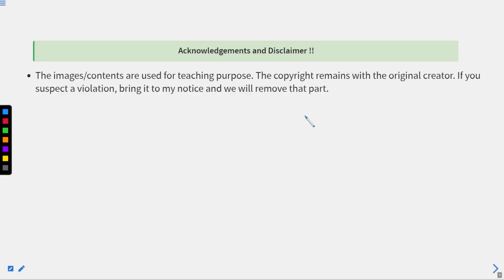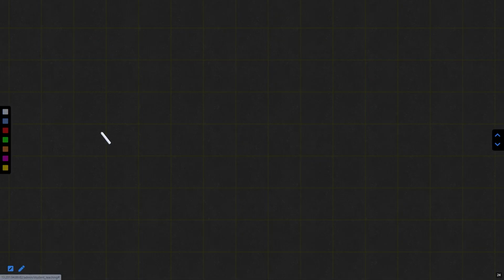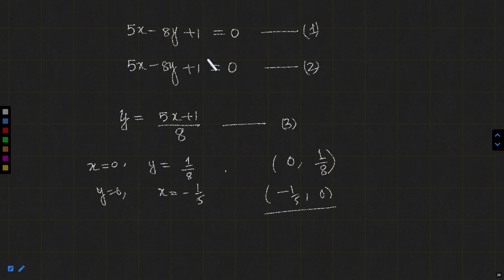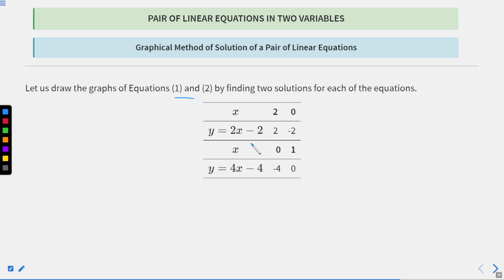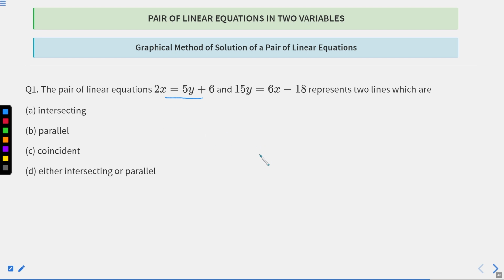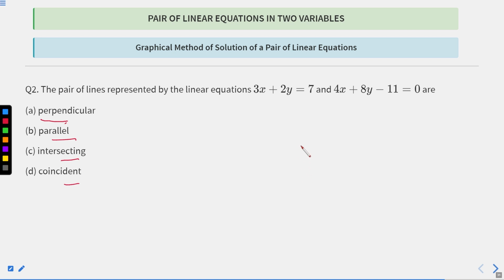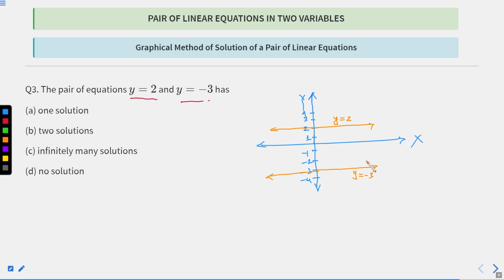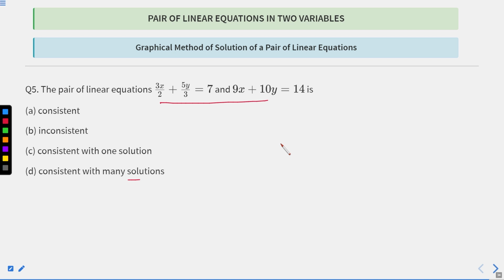Pair of Linear Equations in Two Variables Part 2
Subject: Mathematics
Programme Name: Pair of Linear Equations
Course Name: Engineering
In this video, we have covered examples of graphical method of solution of a pair of linear equations

📡 Key Features:
Syllabus-based Content